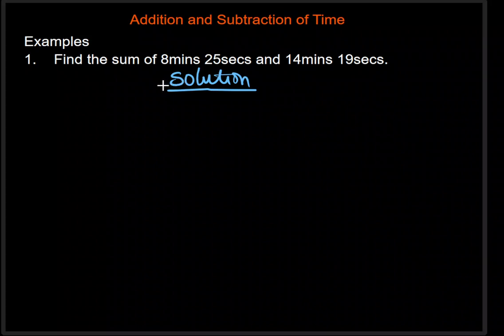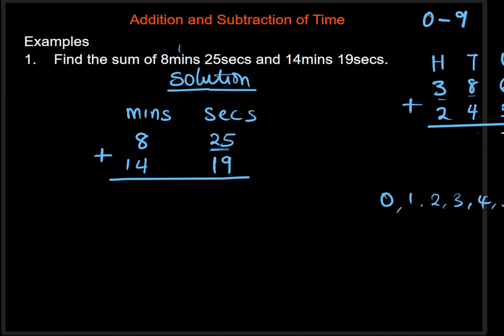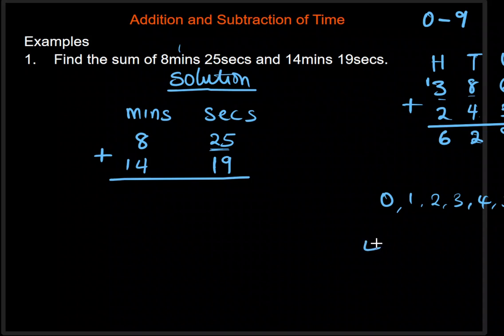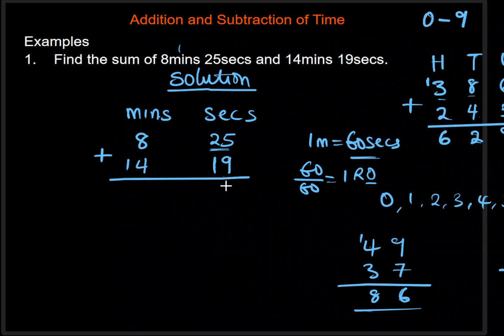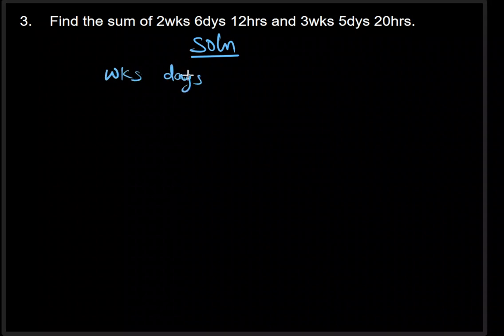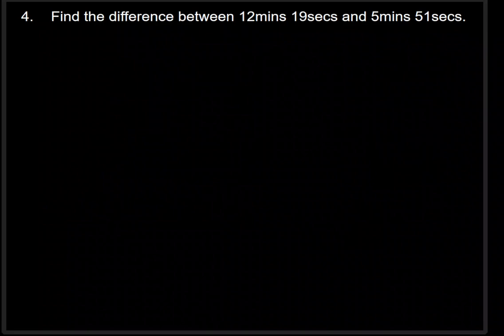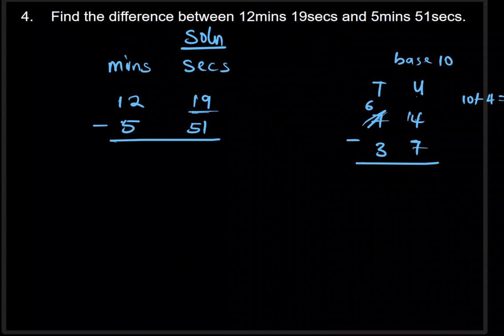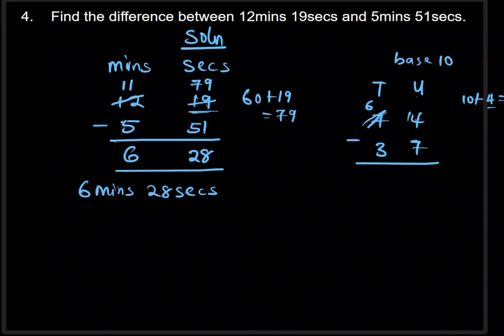#67 Addition and Subtraction of Time | Easy Method with Examples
In this lesson, we learn how to add and subtract time using hours, minutes, and seconds. The lesson is explained step-by-step with simple examples to help learners understand how to solve time calculations correctly.

⏰ In this video, you will learn:
✅ How to add hours and minutes
✅ How to add hours, minutes, and seconds
✅ How to subtract time correctly
✅ How to regroup when minutes or seconds require conversion
✅ How to solve practical problems involving addition and subtraction of time
✅ Common mistakes to avoid when working with time

This lesson is specially designed for Upper Grade learners and Junior High School (JHS) students who want to improve their understanding of Mathematics.

Whether you are preparing for a class test, examination, promotion examination, or simply want to strengthen your Mathematics skills, this lesson will help you build a solid understanding of working with time.

📌 Topic: Addition and Subtraction of Time
📌 Subject: Mathematics
📌 Level: Upper Grade & Junior High School
📌 Channel: Mathematics with Teacher Abas

🎯 Don't forget to:
💬 Leave your answers or questions in the comments
📤 Share this lesson with other learners who may find it helpful.

Keep learning. Keep practising. Keep improving! 🧮📚